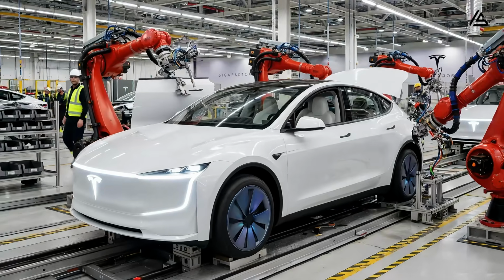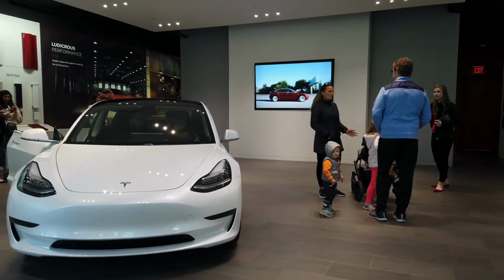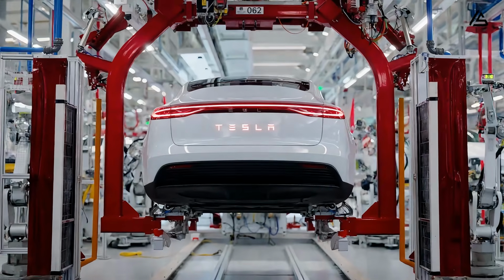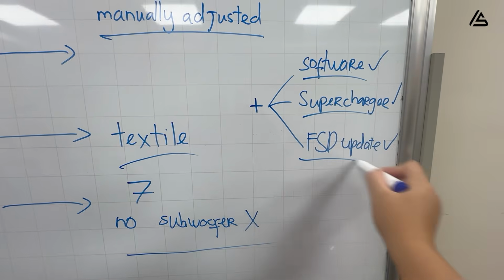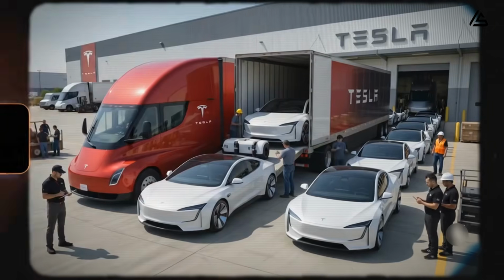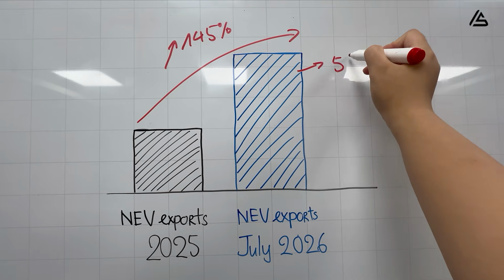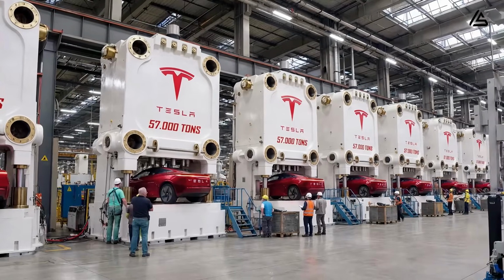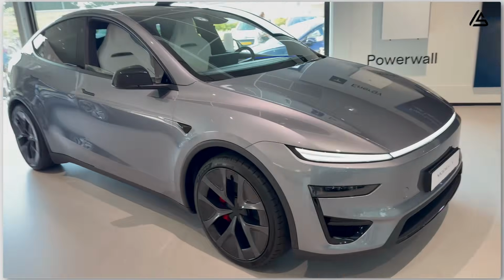2027 Tesla Model 2: Elon Just Changed 3 Things That Make It So Cheap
2027 Tesla Model 2: Elon Just Changed 3 Things That Make It So Cheap

2027 Tesla Model 2 could take a different approach to affordability, with Tesla cutting non-essential features while focusing on lower production costs. This video explores the three key changes that could make the 2027 Tesla Model 2 cheaper, from simpler equipment to a more cost-focused manufacturing strategy, while examining the competition pushing Tesla toward the $25,000–$30,000 price range.
00:00 intro
01:22 Is Selling Cheaper Used Teslas the Same as Building a Cheaper New One?
04:04 What Gets Cut, What Gets Kept?
07:25 Why Tesla Doesn't Get to Set Its Own Timeline Anymore